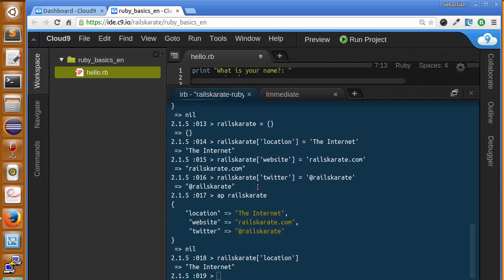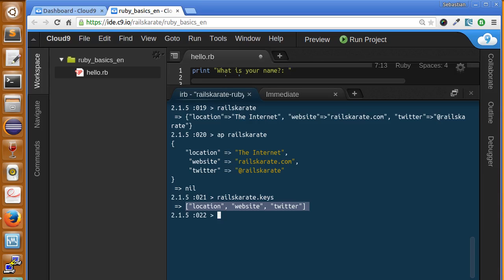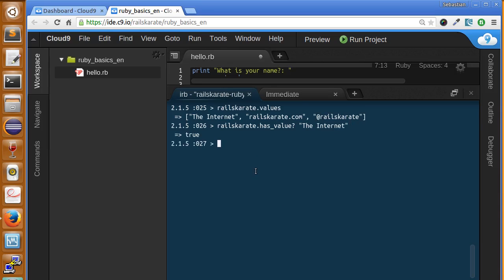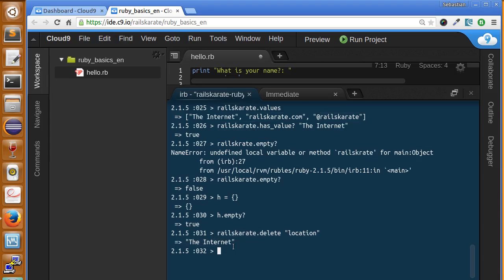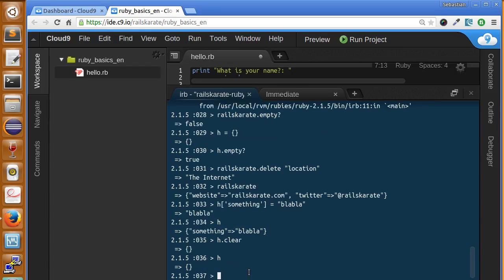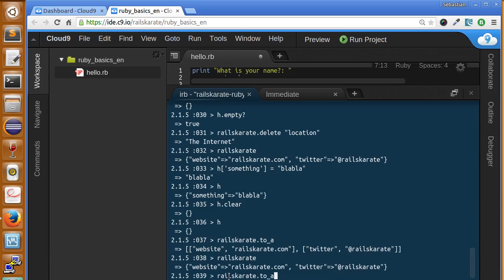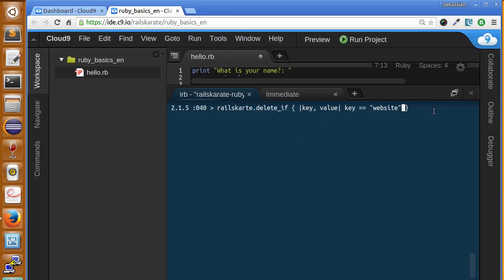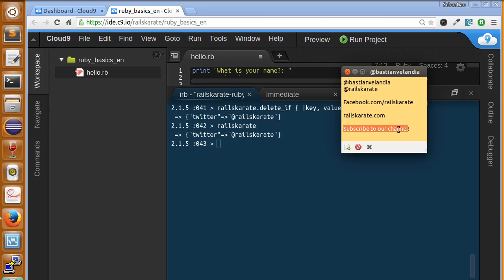Ruby Basics - Ruby hashes - Working with hashes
Stage: Ruby hashes

In this lesson we'll learn more about keys and values, also we'll know how to use the most common methods when working with hashes.